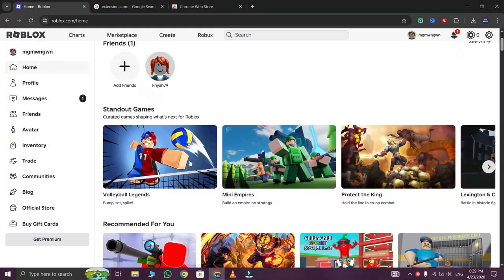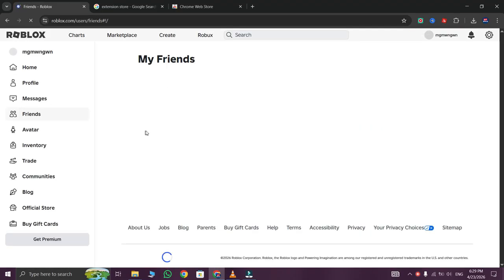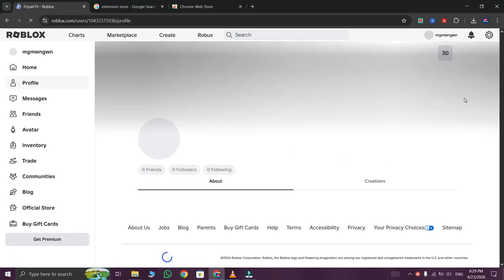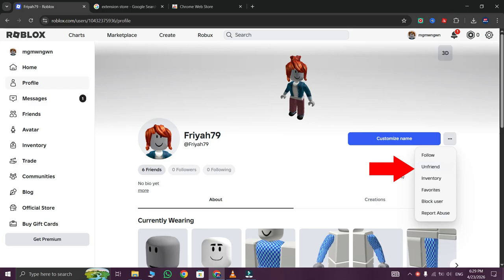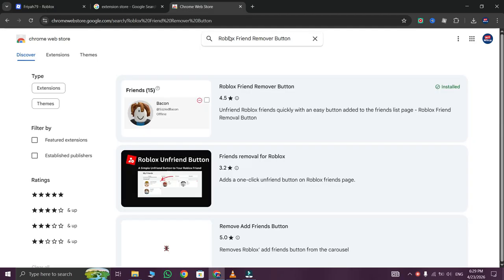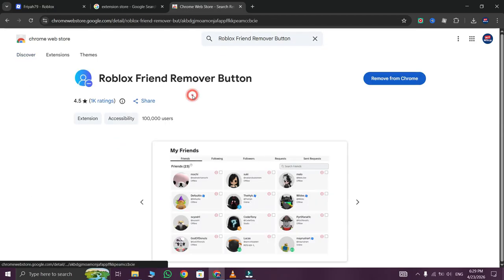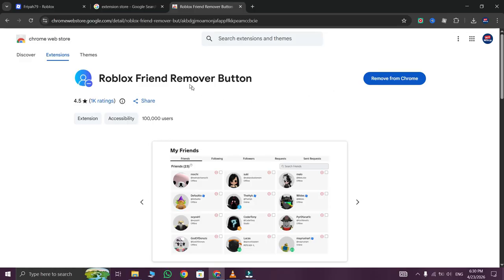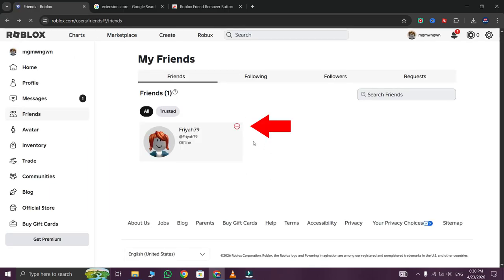Remove All Friends on Roblox in SECONDS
How to Remove All Friends on Roblox at Once 2026

Hello everyone, in this video, I'll show you how to unfriend people fast in roblox. We'll go through the steps to manage your friends list efficiently, which is a useful skill for any Roblox player. This simple guide helps you clean up your friend list quickly, making your Roblox experience more organized.